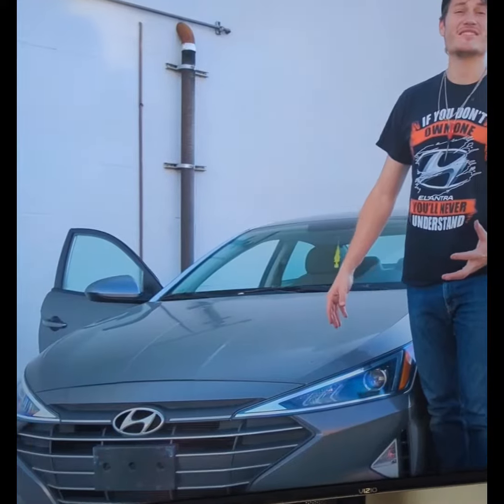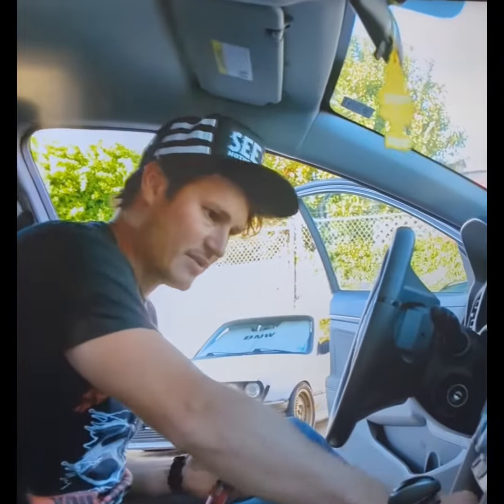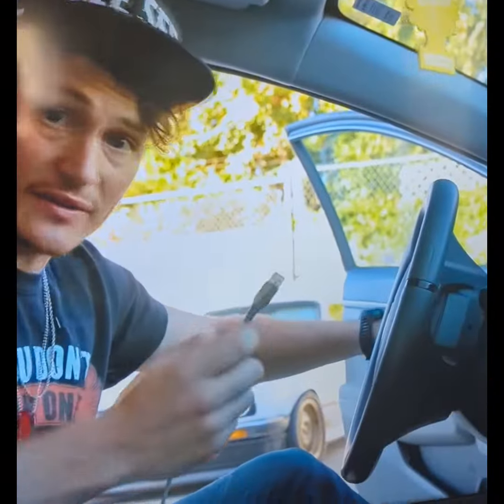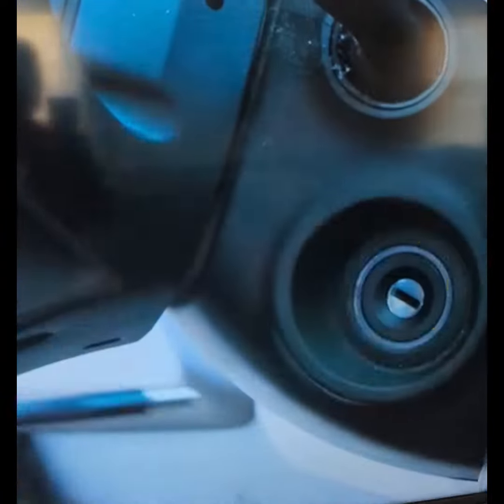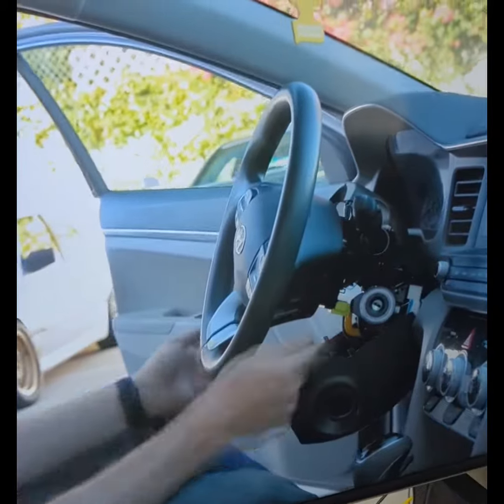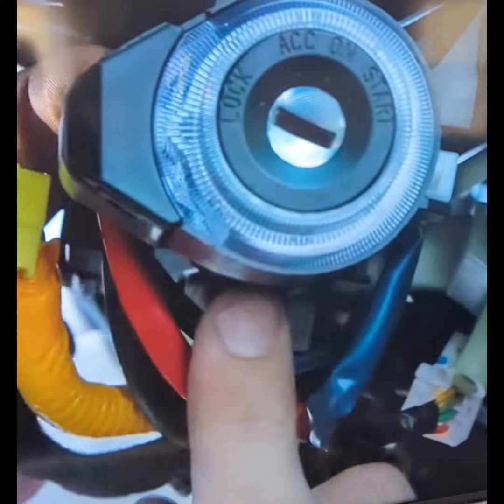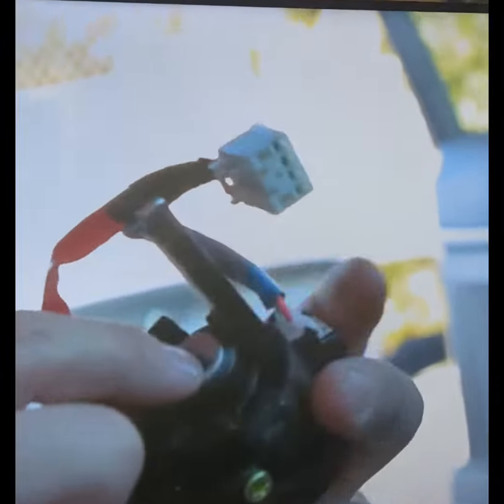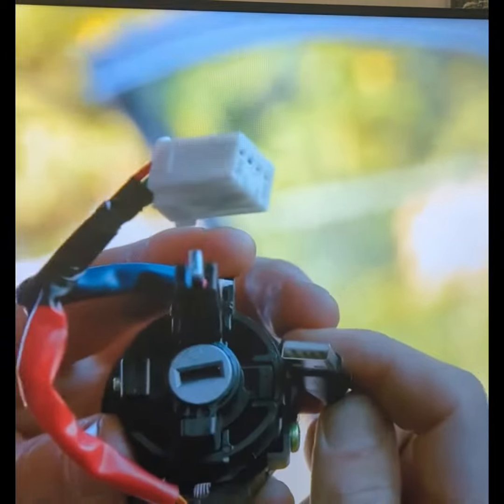How kia and Hyundai cars 2011-2021 are being stolen,a recall has been initiated to fix the problem.